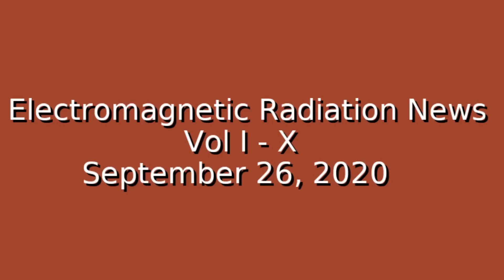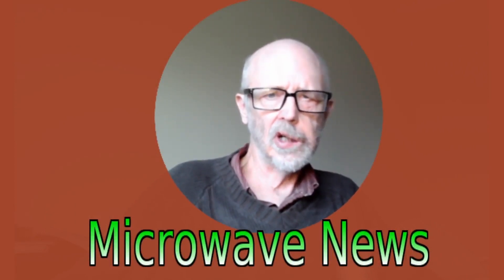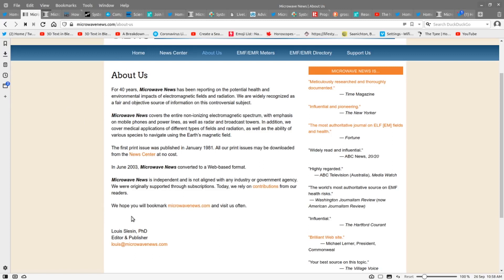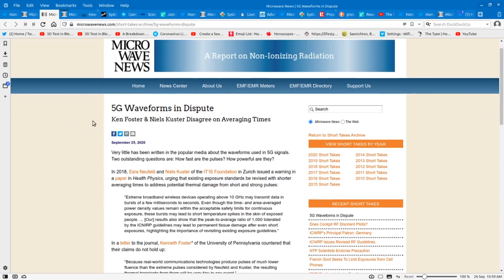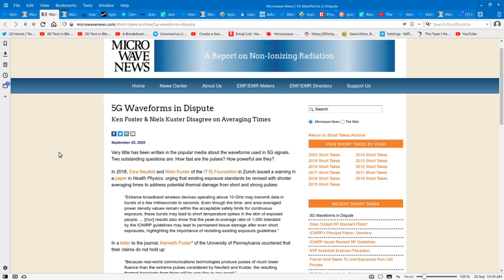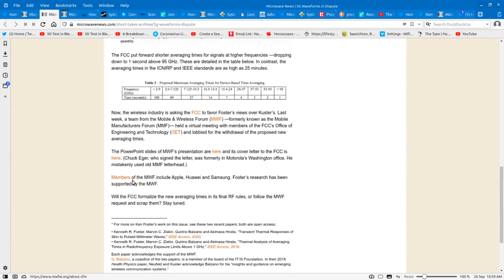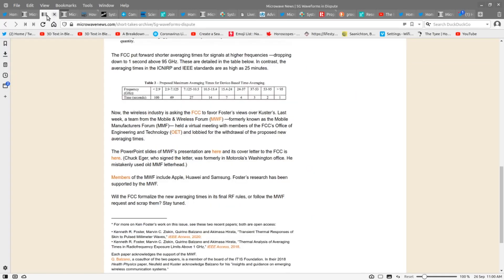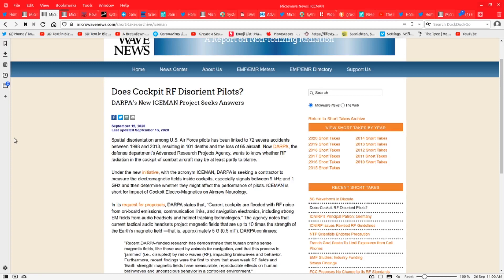Electromagnetic Radiation News vol i x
Electromagnetic Radiation News vol i - x 2 recent articles in the Microwave News are particularly interesting to read Editor & Publisher Louis Slesin, PhD always has interesting and informative articles.  Two in particular in the last couple of weeks have caught my attention
1. 5G Waveforms in Dispute.  This is referring to comments made about a recent published paper Systematic Derivation of Safety Limits for Time-Varying 5G Radiofrequency Exposure Based on Analytical Models and Thermal Dose a paper raising the issue about the heating effects of 5G radiation noting the pulse rate and intensity need to be considered more in the averaging of intensity calculation in particular the ICNIRP standards.  The paper was disputed by a Kenneth Foster a scientist who has raised funding from the wireless industry.
The second article is one noting DARPA in the US is looking at the association between pilots becoming disoriented and crashing military aircraft and the possibility the cause may be the increasing levels of radio frequency or electromagnetic radiation in the cockpits.
If there is an association, one has to wonder how much the increasing levels of radiation within cars is contributing to accidents